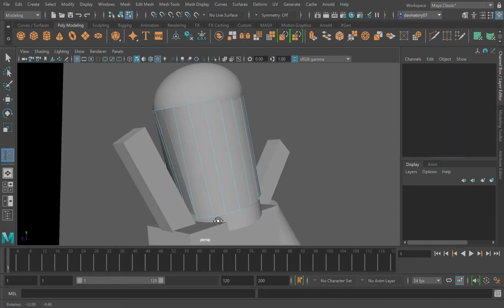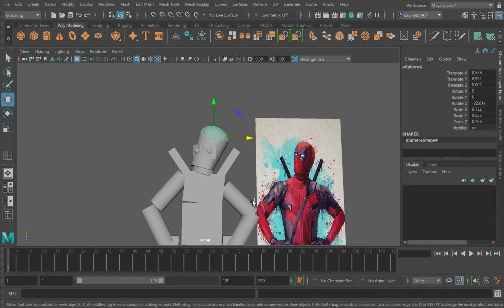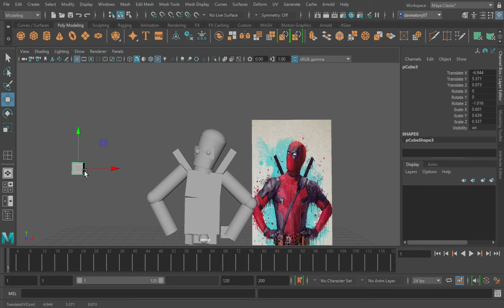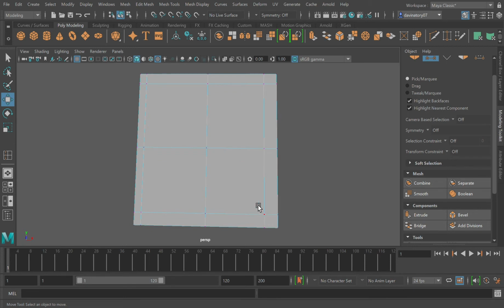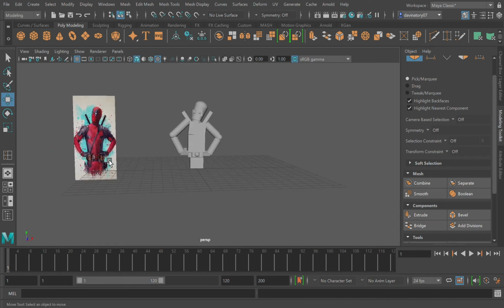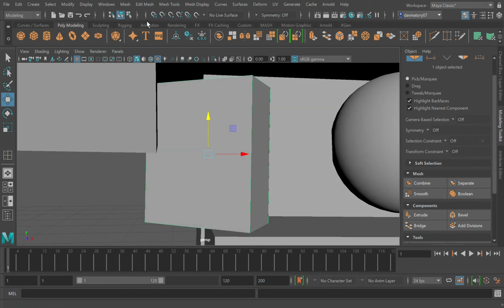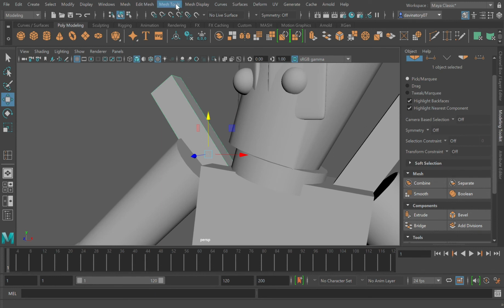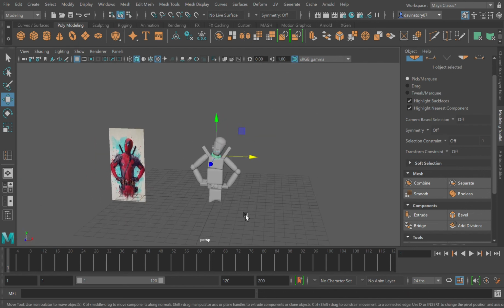Deadpool Part 3: Hi-Poly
We are adding some f the style to the model.  Like, sub, and comment.  Enjoy!.